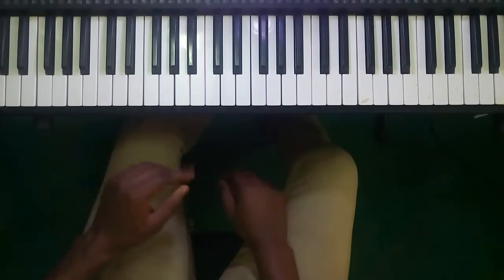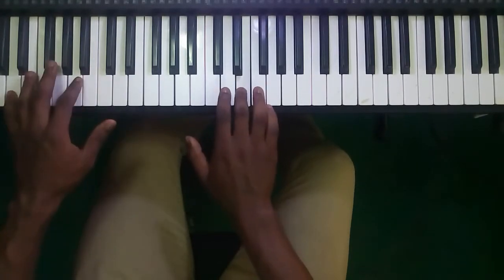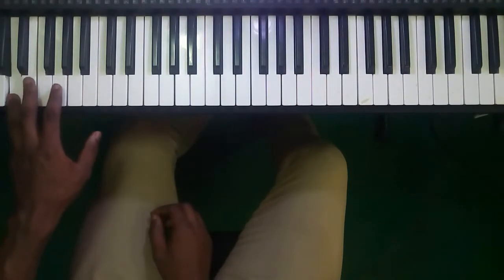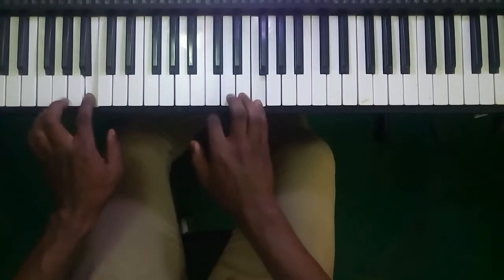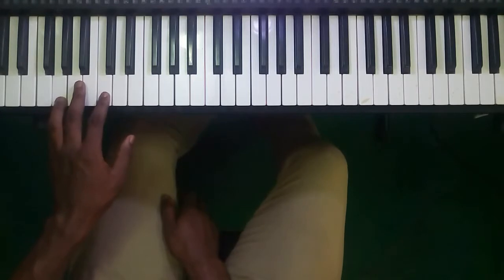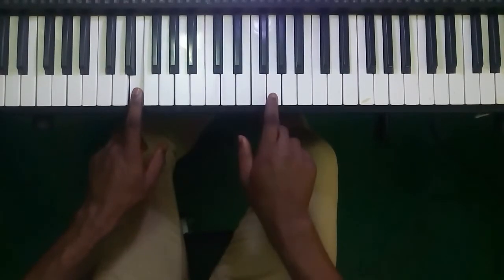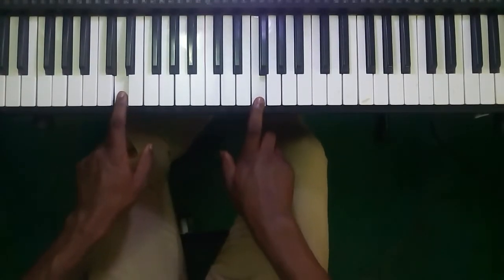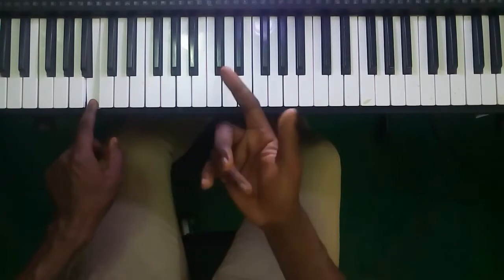How to play the Nigerian National Anthem || Level 9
Solfa :

so do so do mi so
mi fa mi re re do
re re mi fa re mi fa so
so la so fa mi re
do so so so mi la
re re mi fa re la so
fa mi re re do

ATUBA TECHNIQUE
I believe the best way to learn the piano is by learning to play songs you can already sing on all twelve keys of the piano and not by learning to sight-read, sight-play or learning the names of complex chords.

We all have music in us in the form of songs. Right from infancy, we've always danced, sang along and cried to songs. We are all intrinsically connected to music through songs.

Hence, the most organic way to learn a musical instrument should be to focus on connecting that musical instrument to the songs already planted in our soul, and in the process of learning to to play these songs on different scales/keys, skills such as chords, chord progressions, chord inversions, arpeggios/broken chords, chord rhythms and modulations are learnt as a byproduct.

All you need to start is to know the seven sounds of music; do, re, mi, fa, so, la, ti. You also need to know their respective alphabetic tag on the piano I.e C, D, E, F, G, A, B. That's all!!!

So, sit back and relax as you learn to play the piano the most organic way ever taught, The Atuba Technique.